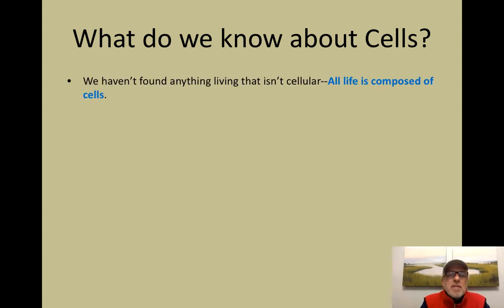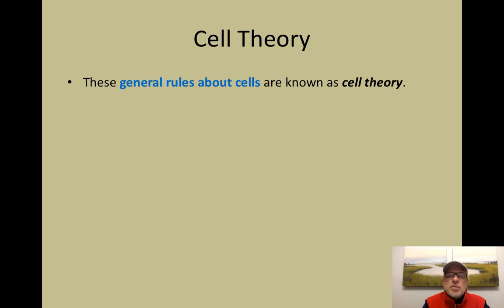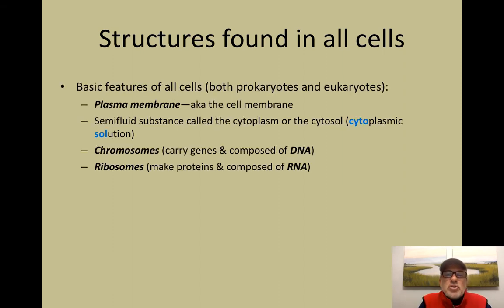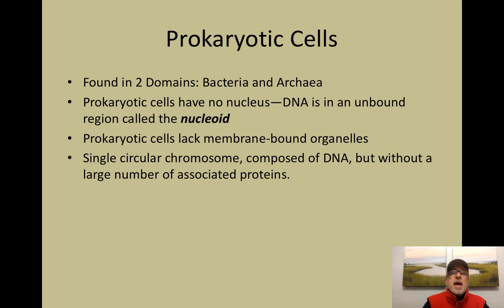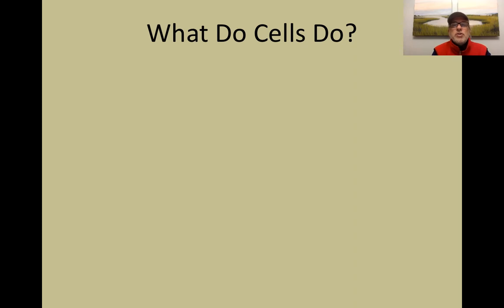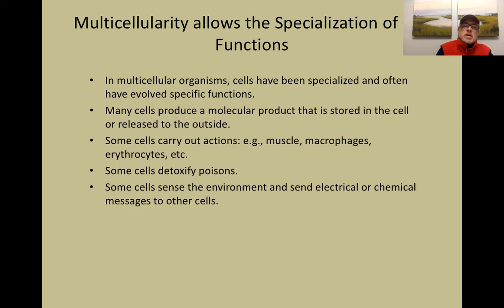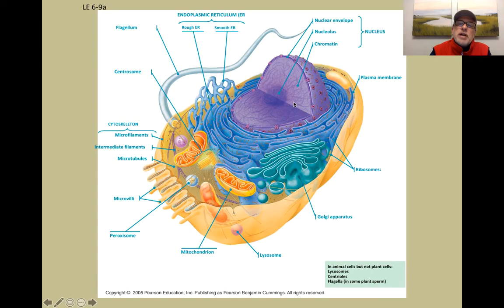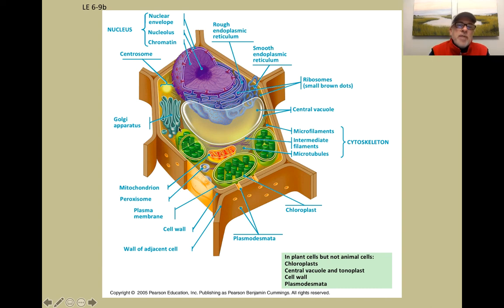B3-1 Introducing Cell Biology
In this video I introduce cell biology and discuss the most basic features of cells.